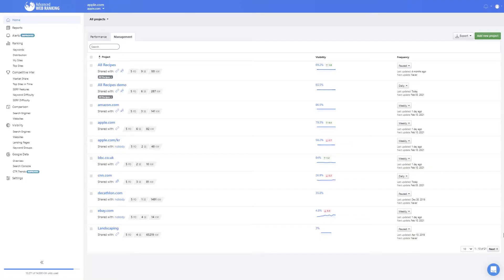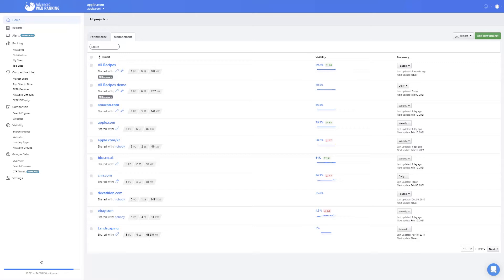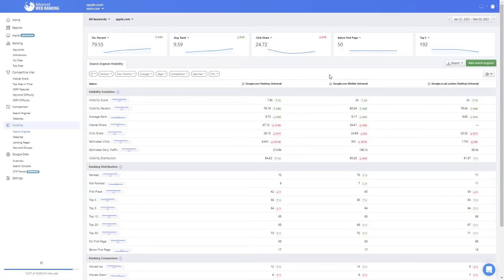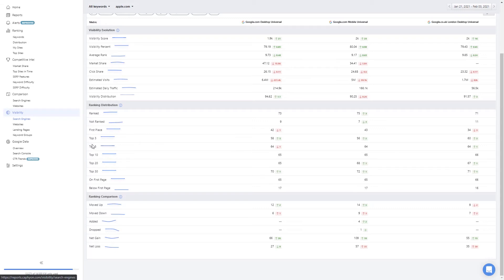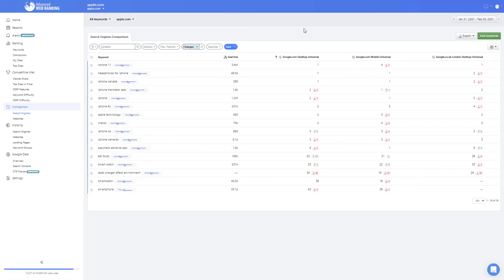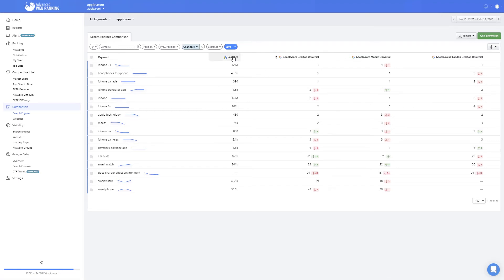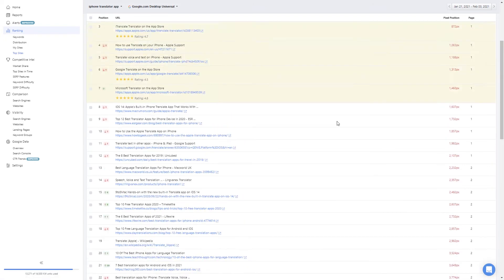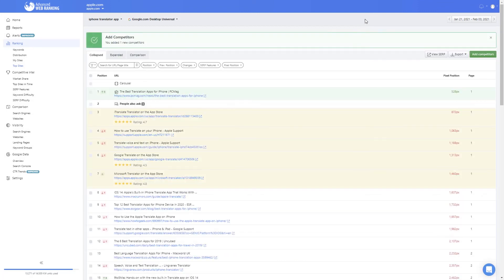Explore Rankings Across Multiple Devices And Locations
Learn how to visualize keyword rankings and visibility on multiple search engines side-by-side.